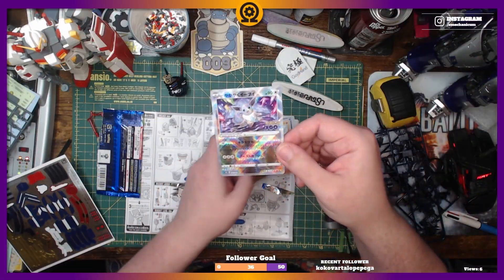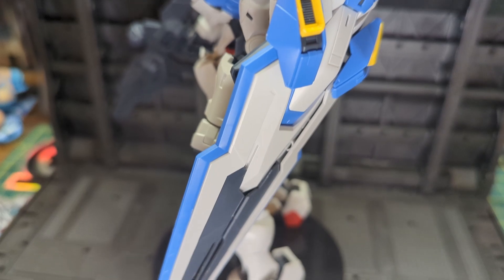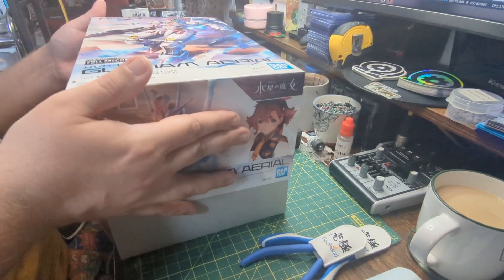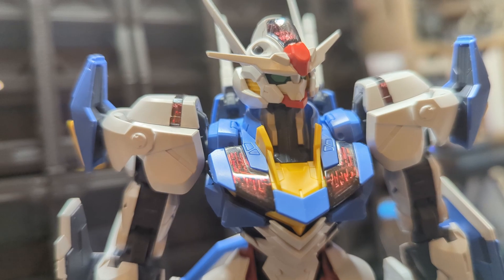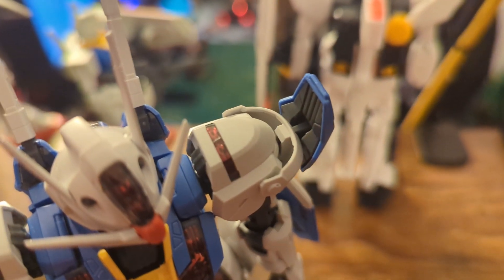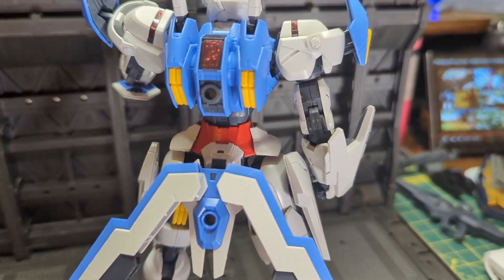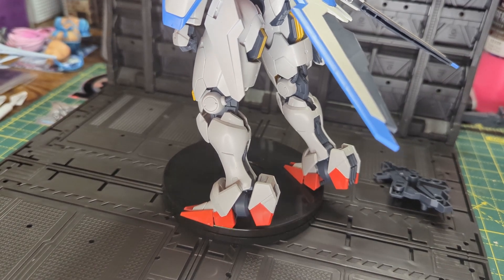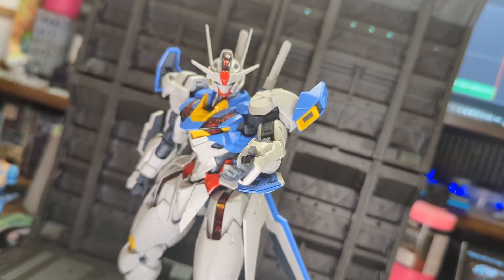FM 1/100 Gundam Aerial Review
A short review of Bandai's latest model kit the 1/100 Full Mechanics Aerial from the highly successful Gundam Anime Witch From Mercury.

Into Music: Vlad Gluschenko - Time Travel

Video Music: Z8Mobile - Hello Sky